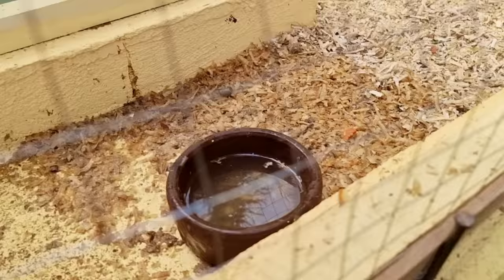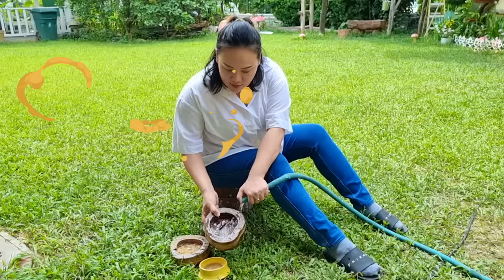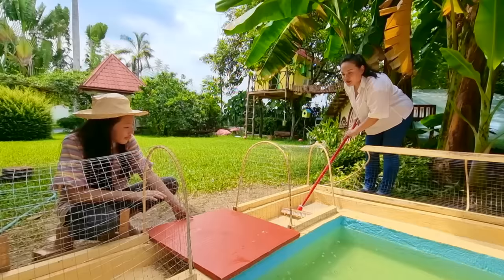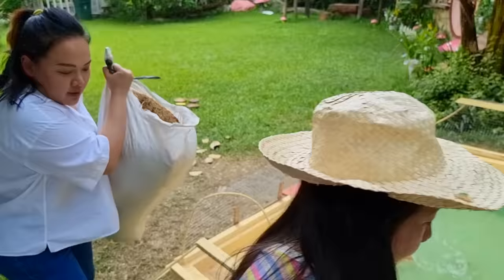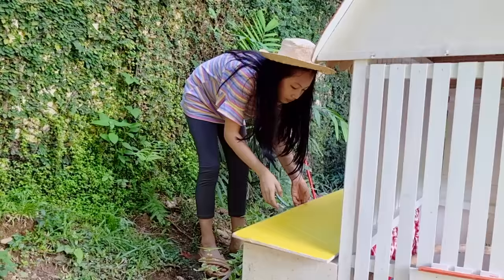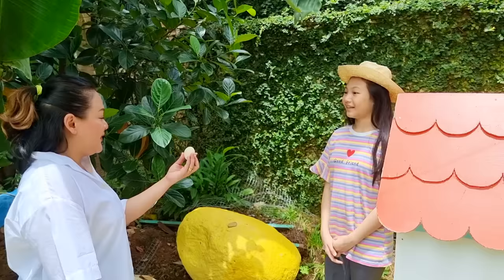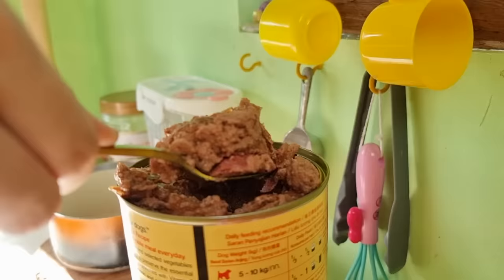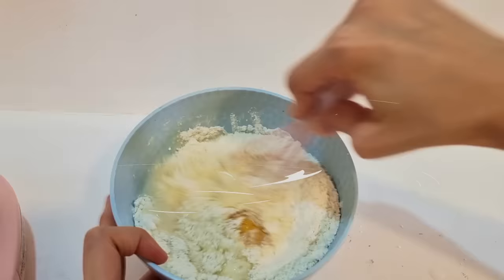Bug's Eggville Picnic for Pets | Little Big Toys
Bug with pets have a picnic. Kid feeds her puppies and take care of dogs and chickens.  Useful summer video for kid.